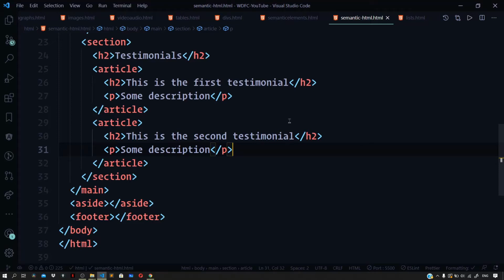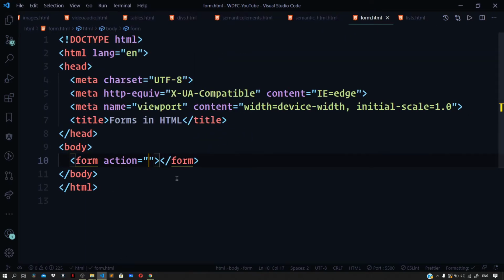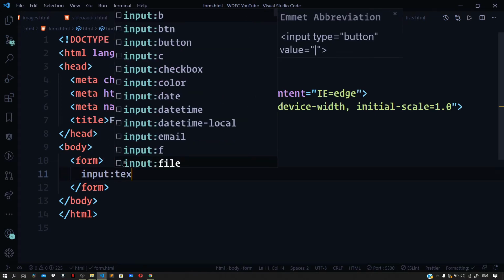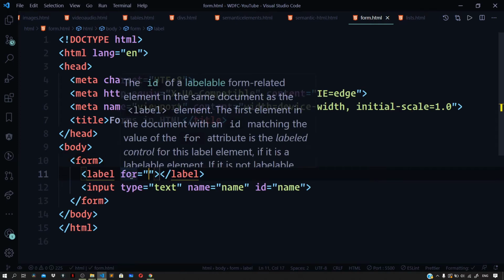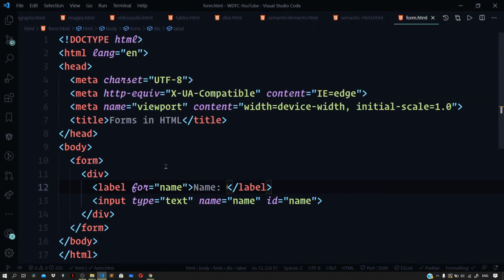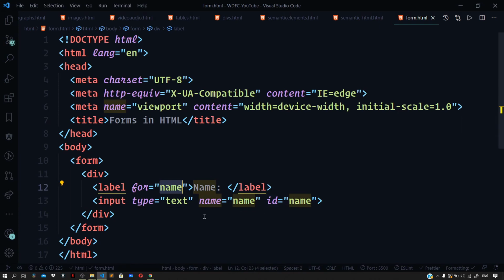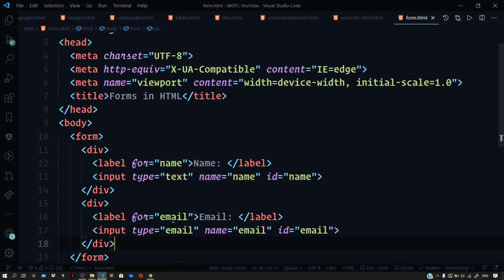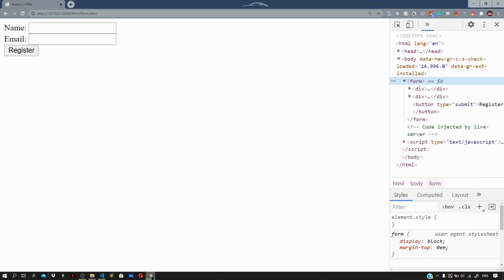Web Developer Full Course - Introduction to Forms in HTML - #12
In this video, we will start with the introduction to forms in HTM and see how we can create a basic form using the form element of HTM. The code for the video can be found on GitHub.